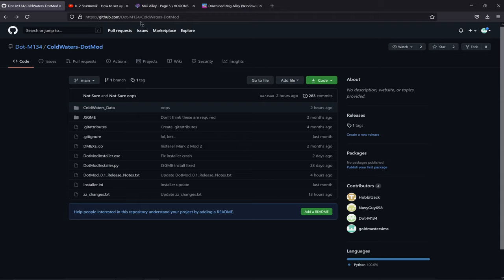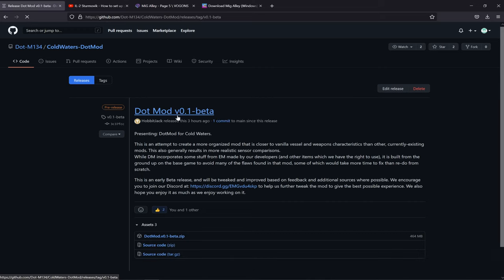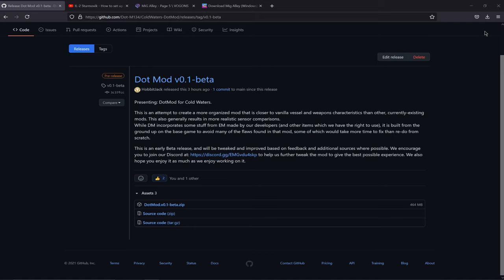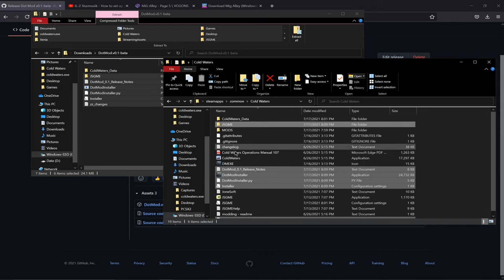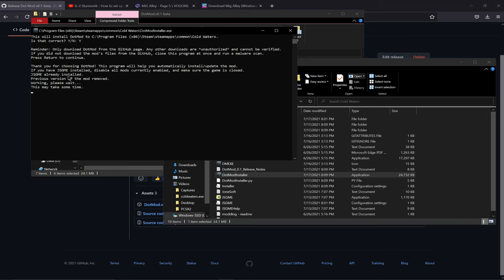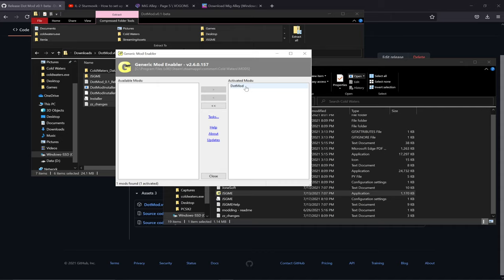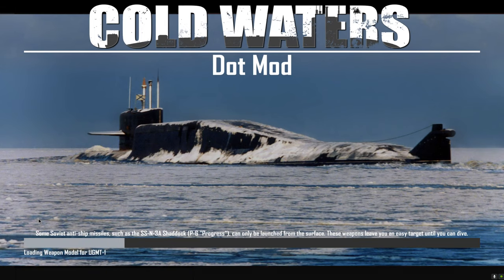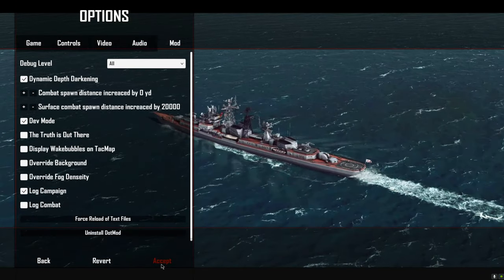[OUTDATED] How to Install DotMod | Cold Waters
Today, we're learning how to install the all-new DotMod for Cold Waters.

Specs:
1. Lenovo Legion 5 Pro (2021)
3.2GHz 8-core Ryzen 7 5800H
16GB 3200MHz DDR4 SDRAM
NVIDIA GeForce RTX 3070 140W 8GB GDDR6
2TB (2x 1TB SSDs) NVMe storage
Windows 10

2. MacBook Pro (16-inch, 2020)
2.4GHz 8-core i9-9980HK
64GB 2666MHz DDR4 SDRAM
AMD Radeon Pro 5600M 8GB HBM2
1TB NVMe SSD
macOS Big Sur and Windows 10 20H2

Video editors: Final Cut Pro
Thumbnail makers: Pixelmator Pro